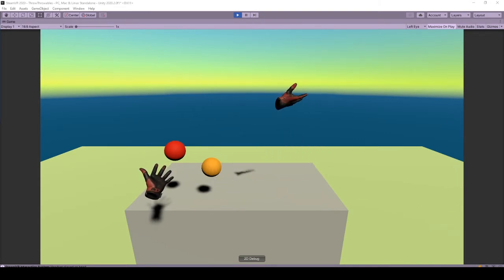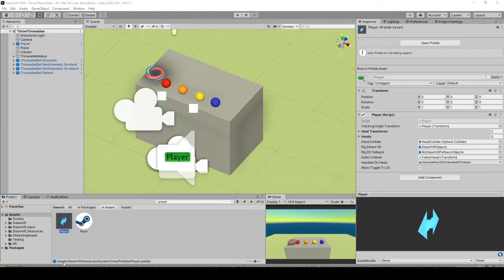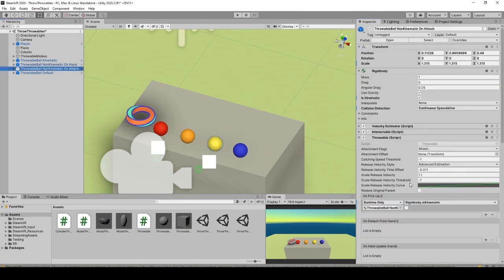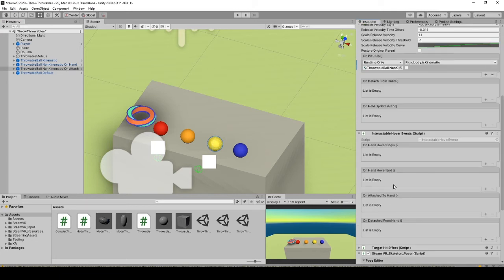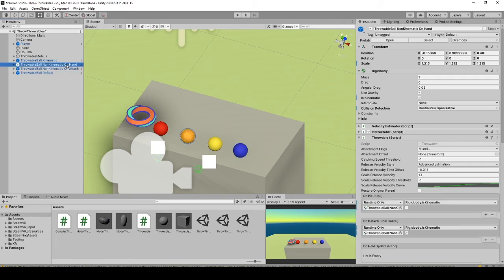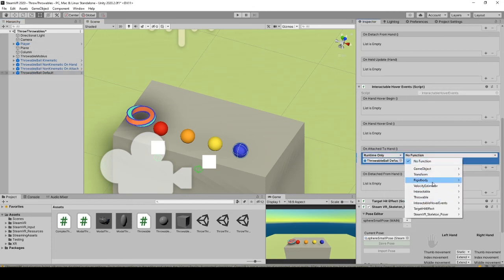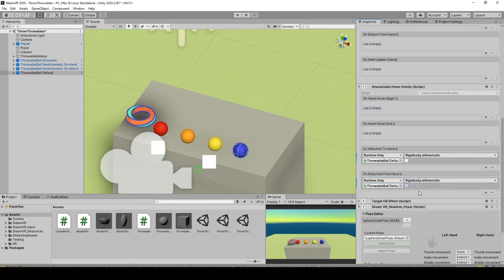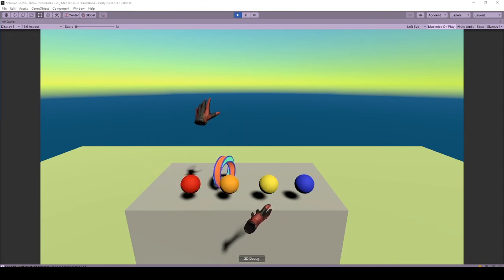How to Throw Kinematic Throwables in Unity | Unity SteamVR Tutorial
In this Unity VR tutorial, I want to show you how to throw kinematic SteamVR throwables. You can opt for your throwable to start kinematic but at some time It would interact with hands and if nothing is done causes problems.

In this video, there is one approach that allows the throwable to only move when attached to the hand, and stay where it is when released. The other approach enables the throwable to be thrown after its first interaction with the hands.

Mainly the events from the throwable script are used but near the end, there is one example for interactable hover events script.

Thanks for reading up to this point and see you in the next explorations :)